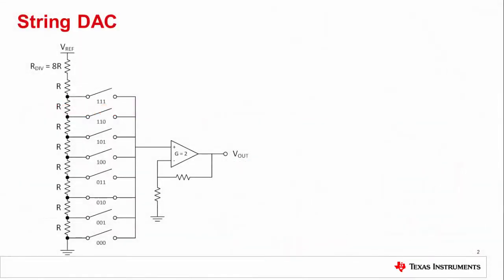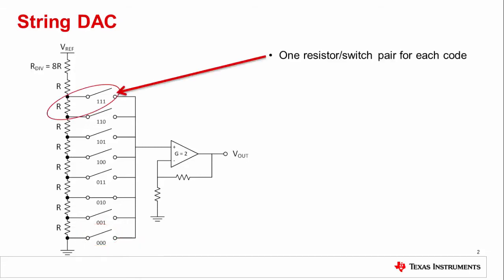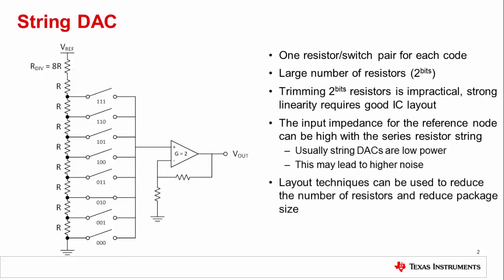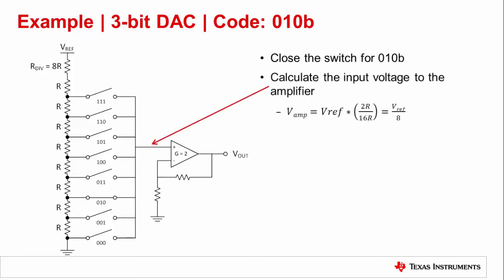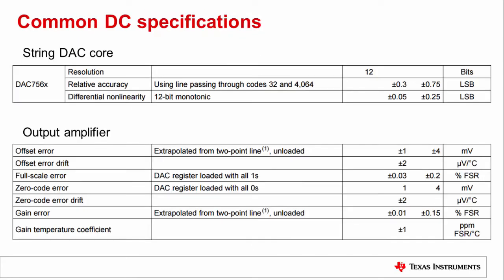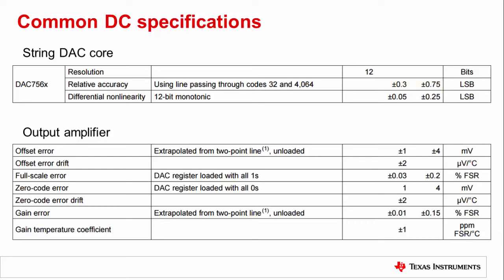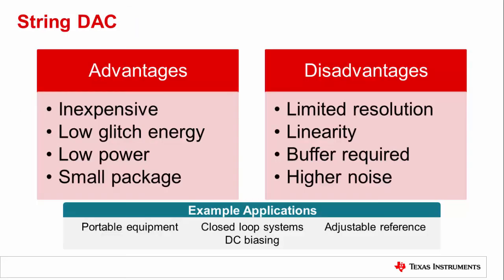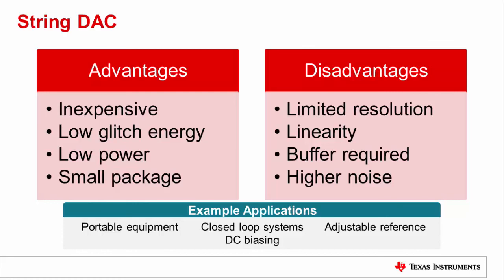What is a String DAC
Brief how is String DAC audio